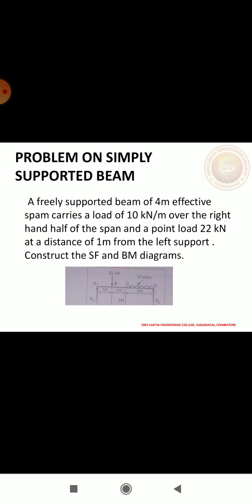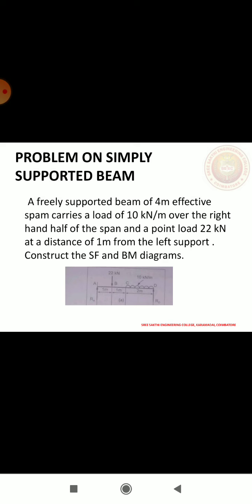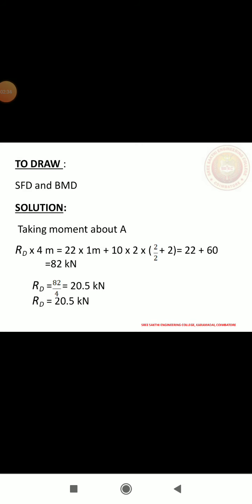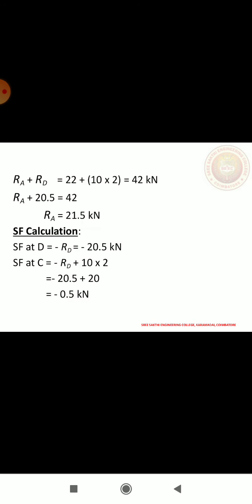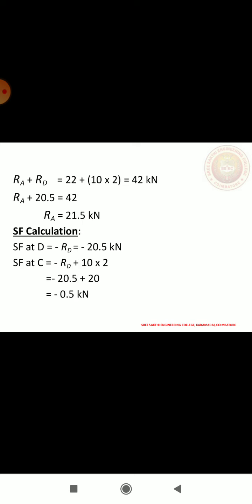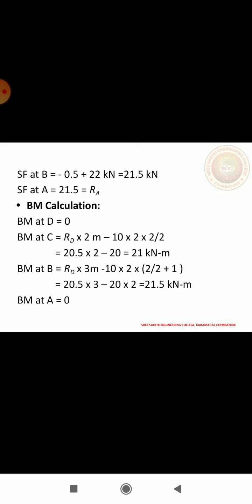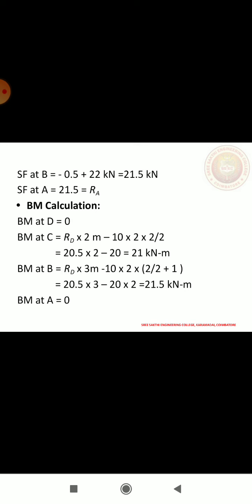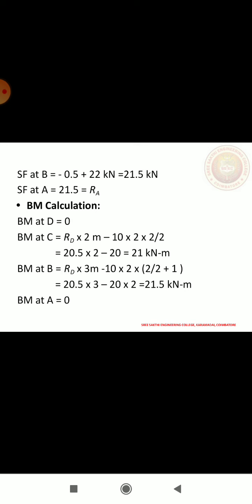Problem on SSB